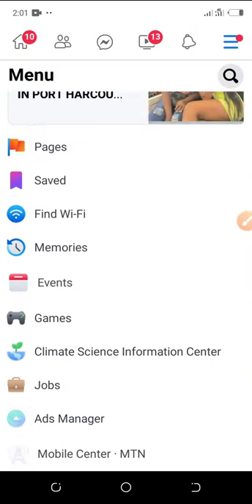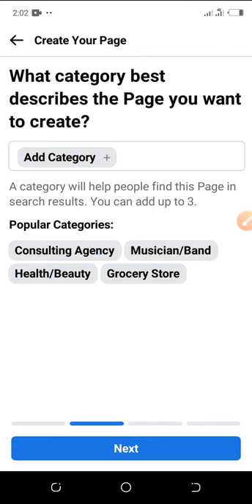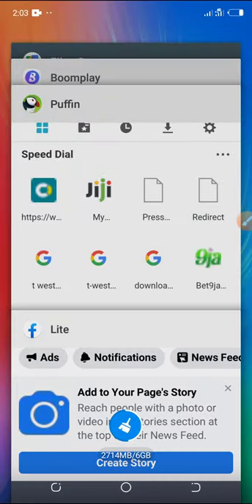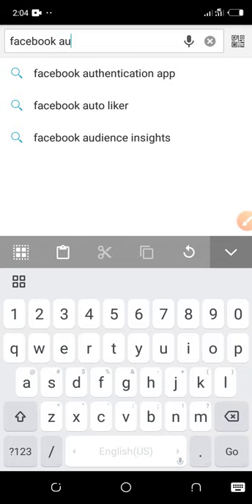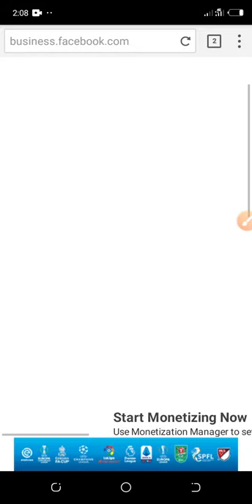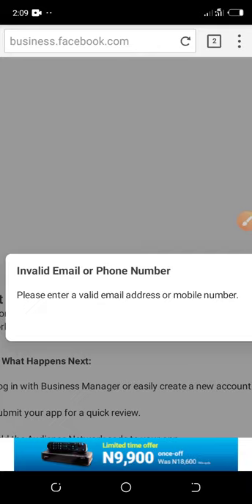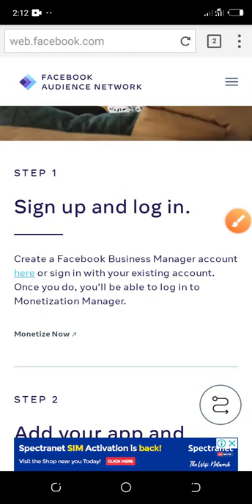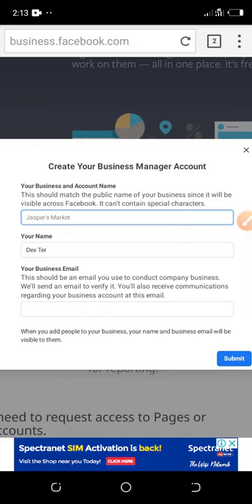Latest way to create Facebook Audience Network account. part1